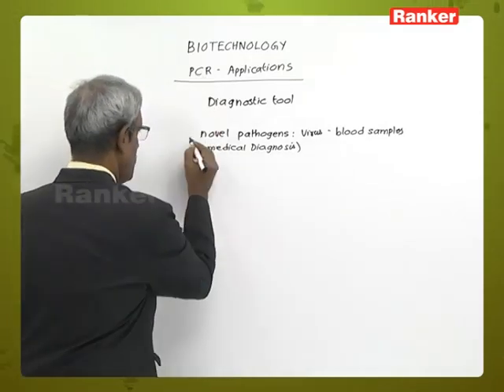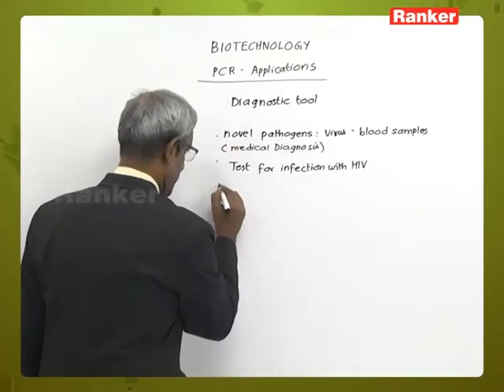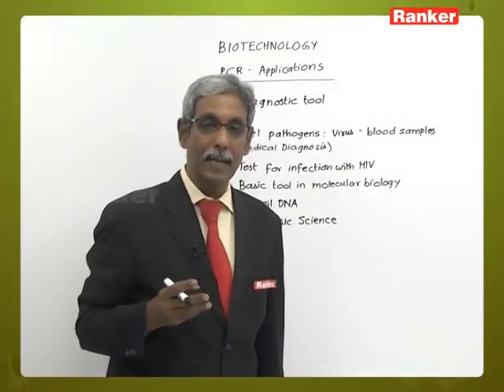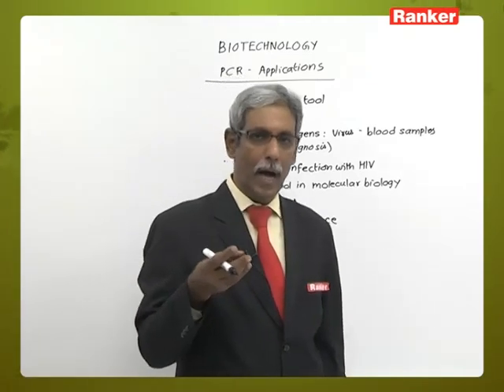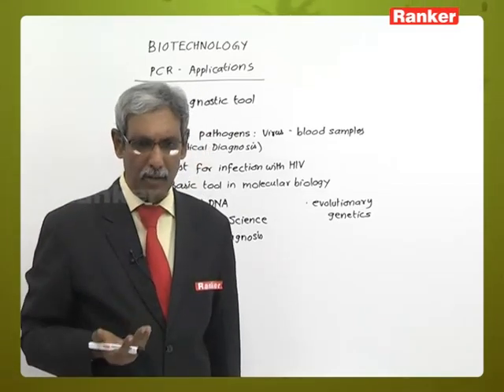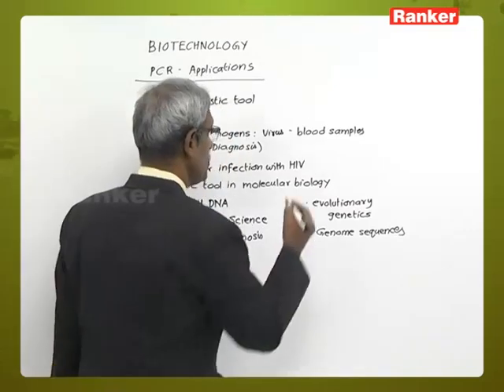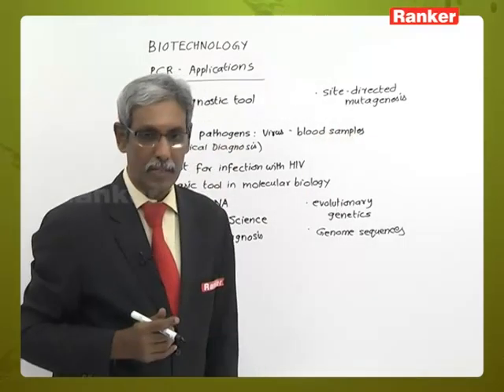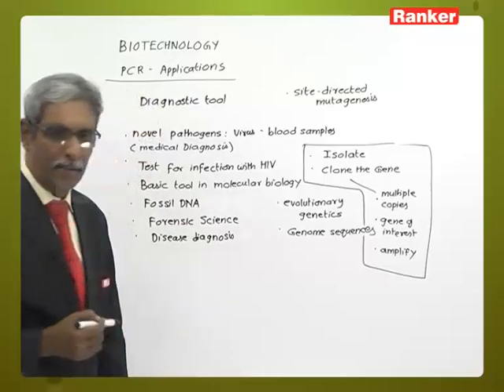Biotechnology | Polymerase Chain Reaction Applications | Botany | Dr. S.K. Balachander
Dr. S.K. Balachander specializes in Botany, focusing on Polymerase Chain Reaction (PCR) Applications for the NEET exam. His expertise helps students understand the significance and uses of PCR in molecular biology, preparing them effectively for the competitive exam and ensuring a solid grasp of genetic analysis techniques.